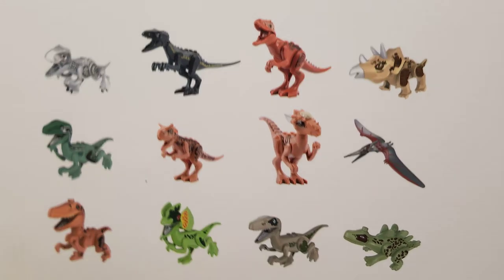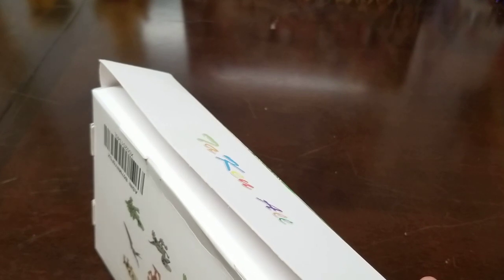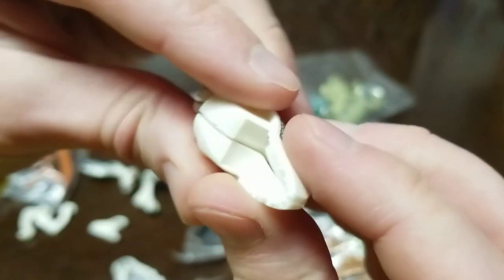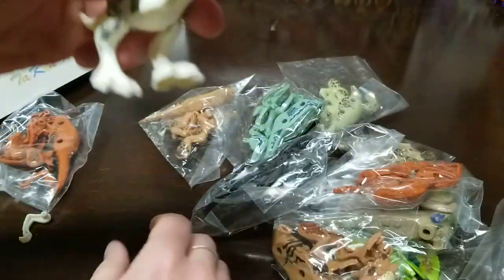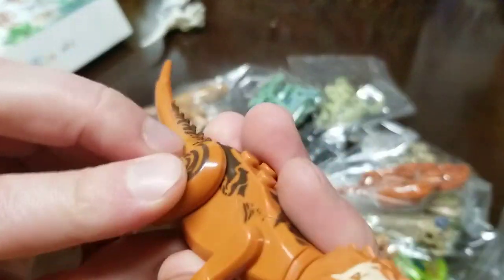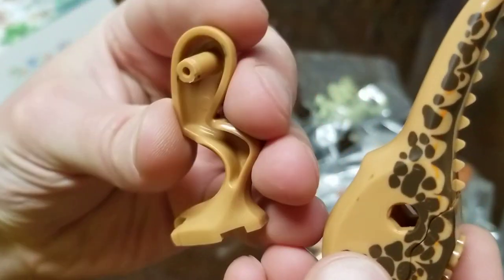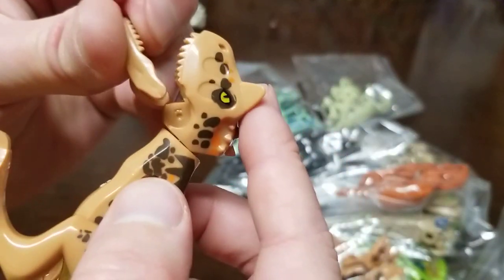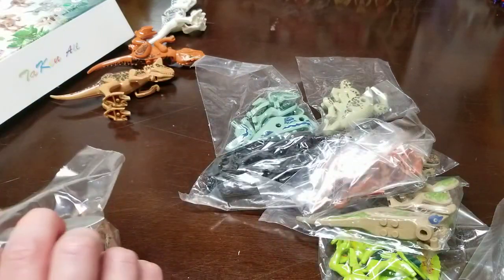Build and review of fake lego dinosaurs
This is the unboxing, building, and review of fake lego dinosaurs that were purchased from Amazon.com.
This set was purchased for around $16 contains 14 dinosaurs of acceptable quality.

(thanks to Dika_ZnD!):
1:29 : indominus Rex  (note: lots of comments on me calling this an albino T-Rex.  It should be Indominus, but technically that name is copywrite of Universal Studios and I do not think that Shrimpsister has permission to use the copywrite!  Also, there were likely albino dinosaurs!)
3:21 :T-rex
4:48 : carnotaurus
5:56 : stygimoloch
8:13 : raptor (blue)
9:43 : indoraptor
11:56 : stegosaurus
13:03 : raptor
14:27 : raptor
15:45 : baby triceratops
17:00 : pteranodon
17:58 : diloposaurus

go shrimpsister

Update 2022:
I checked, but this is no longer available from Amazon.  Either Lego went after them or my review wasn't enough to sustain them!!  (that was a joke.  I paid for this set and it was not an endorsement).